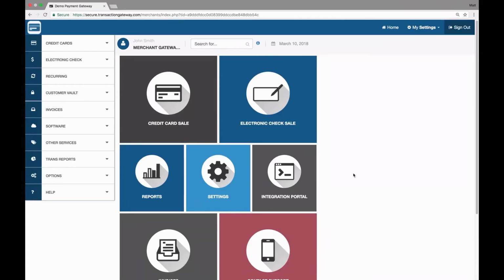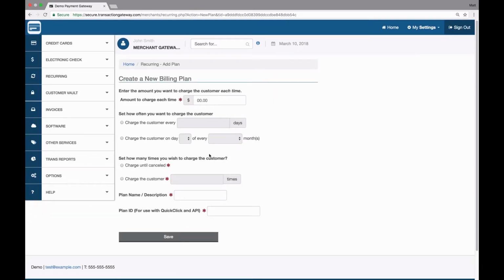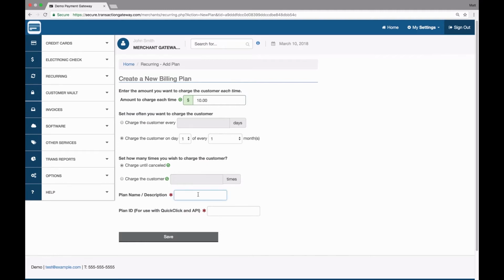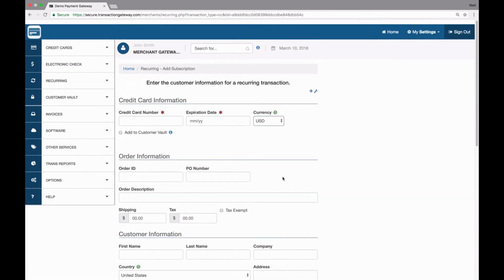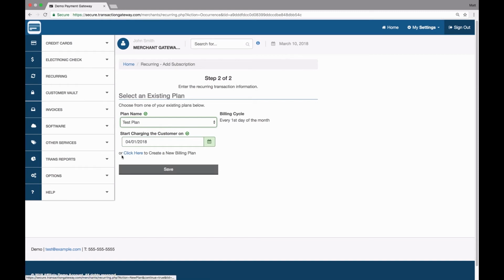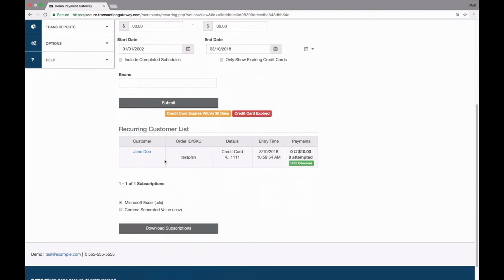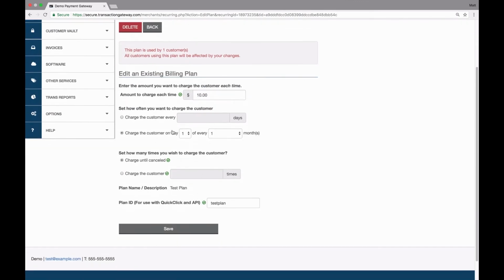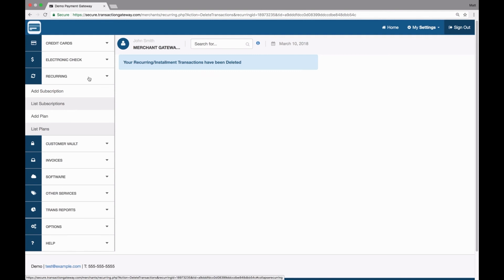Recurring Billing - Metro Payment Gateway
Learn how to void or refund a transaction on the Metro Payment Gateway (NMI Gateway).